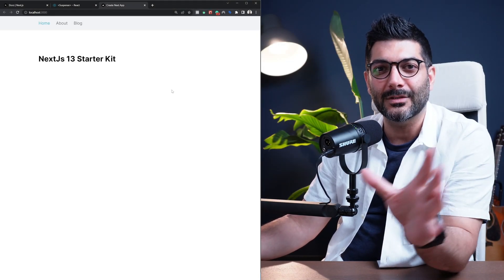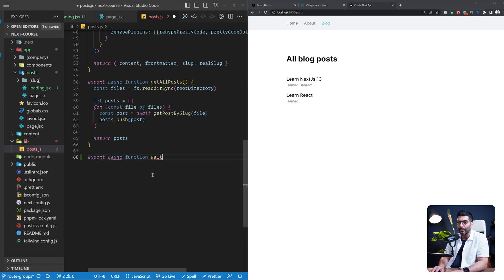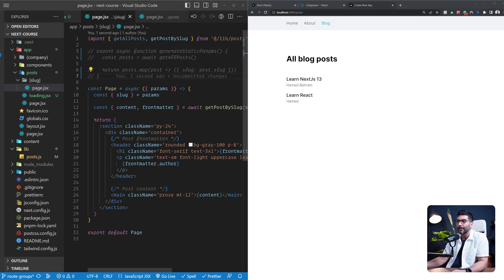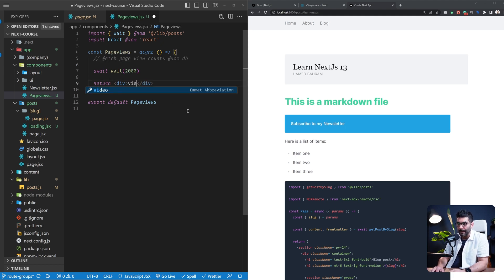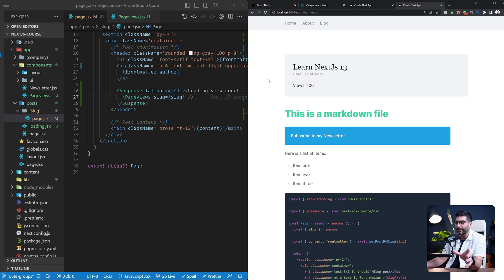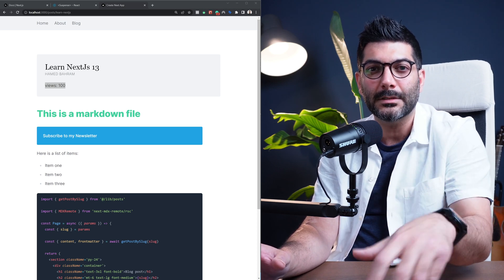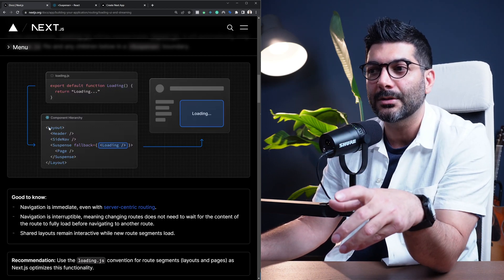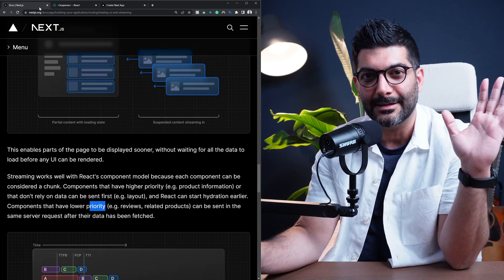Loading UI, Suspense, and Streaming in NextJs 13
In this video, we'll look at adding a loading UI to our routes using the `loading.js` file. We'll also use the new Suspense component from React to add a custom loading UI to any component. We'll also talk about the support for streaming in NextJs 13 App router.

Chapters
0:00 Intro
1:00 Loading UI
6:25 Suspense
11:20 Loading UI in route groups
15:08 Streaming
19:30 Outro